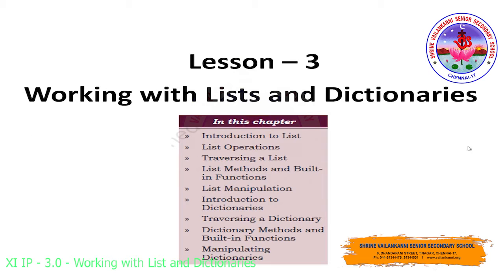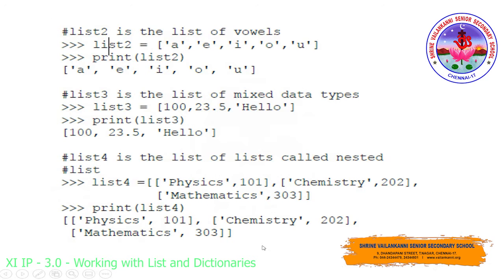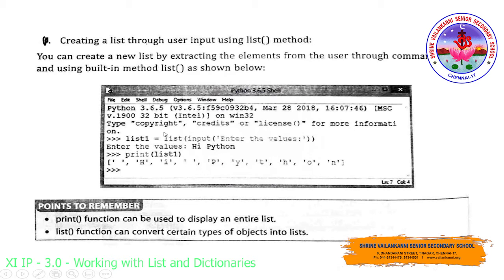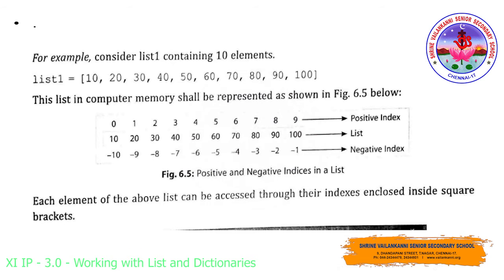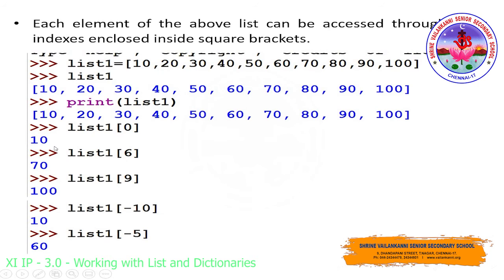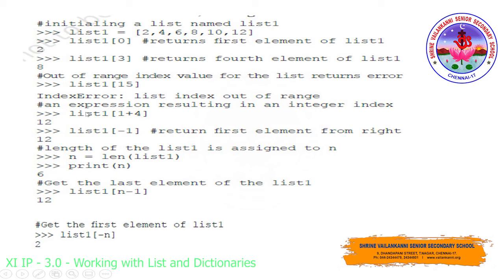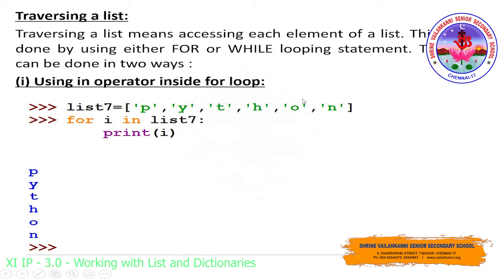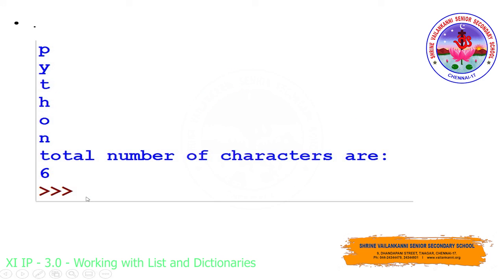SVSSS (11 CBSE) XI - IP - 3.0 - Working with list and dictionaries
Duration:⏲ 15m41s

Lesson Description:
IP- Lesson-3 - Working with list and dictionaries - video- 3.0
lesson description: in this video explained  about list data type and how to access the list using it's index position, traversing a list has been explained.